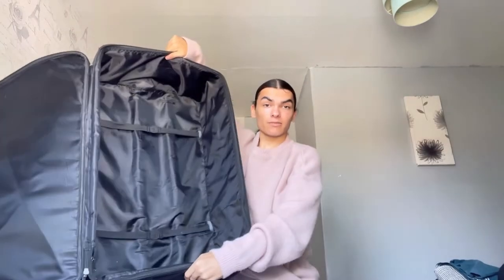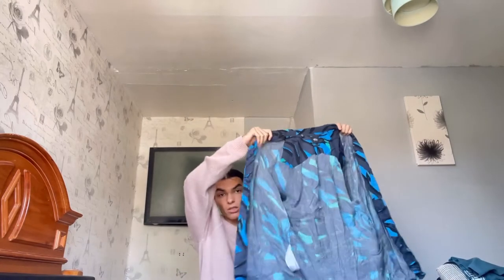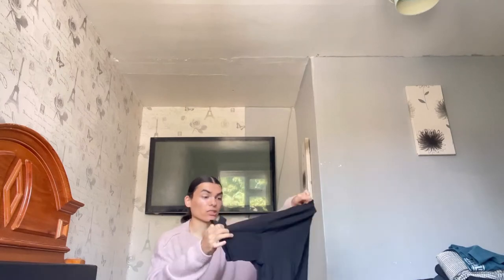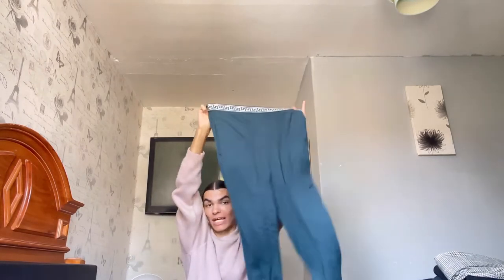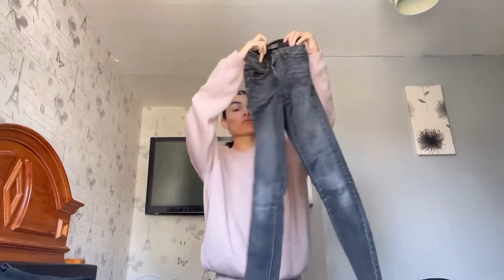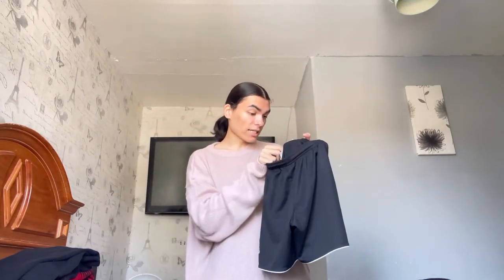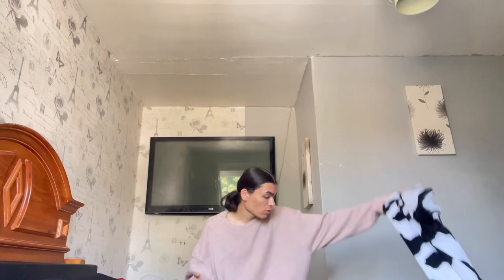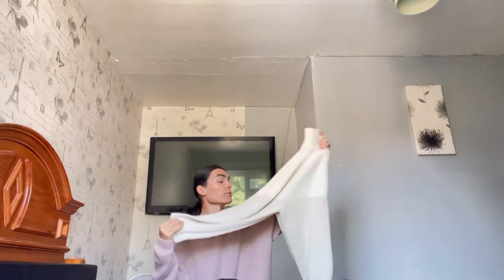Packing For My Holiday 🏝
Honourable Clothe Mentions:
• Black Turtle Neck Jumper ~ TU
• Cow Print Shirt ~ NCOrder
• Pink Jumper + Shorts Set ~ BooHoo MAN
• Cream Turtle Neck Jumper ~ Primark